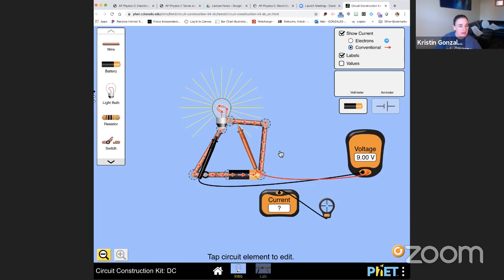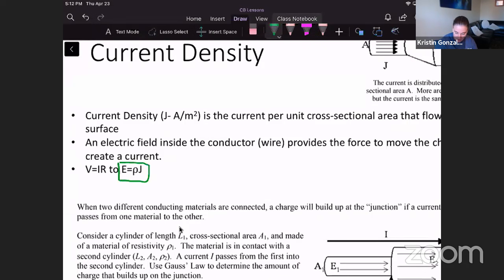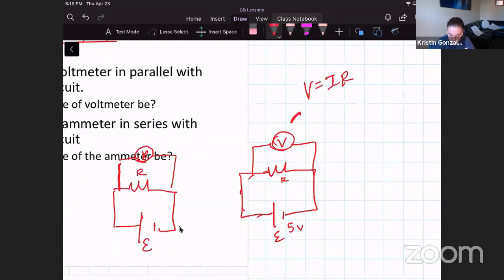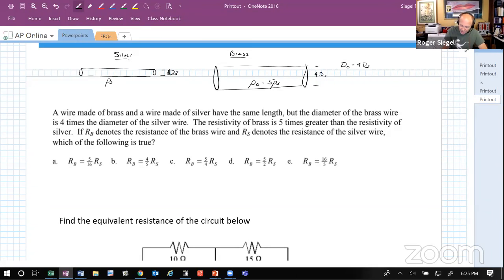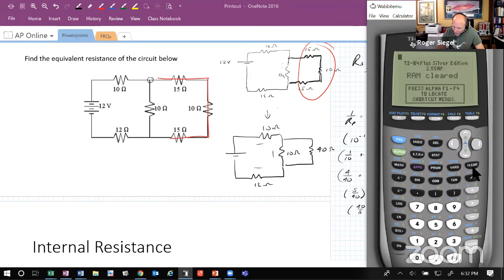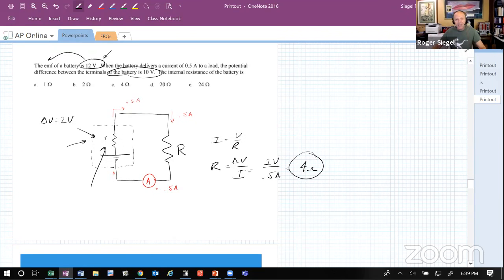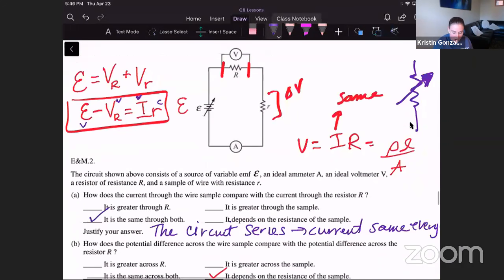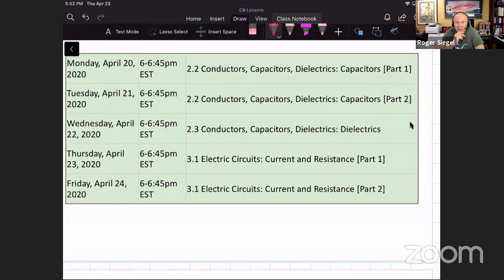AP Physics C: Electricity and Magnetism: 3.1 Current and Resistance [Part 1]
Skills
7.D Provide Reasoning to justify a claim using physical principals or laws.